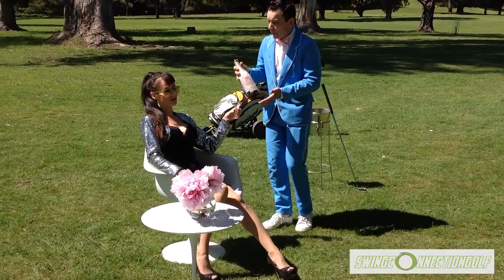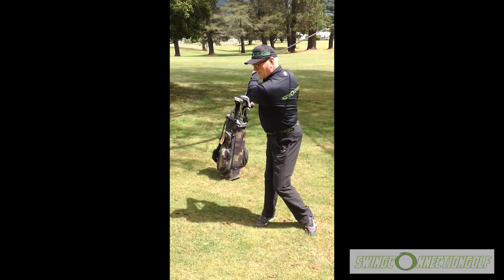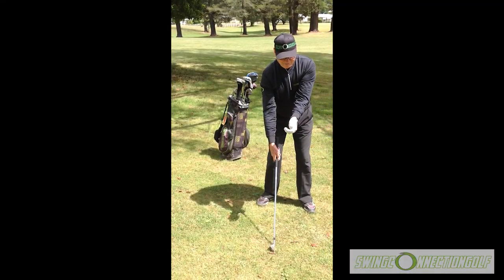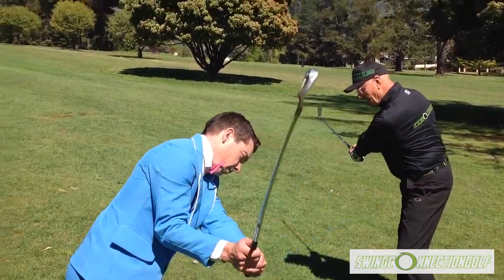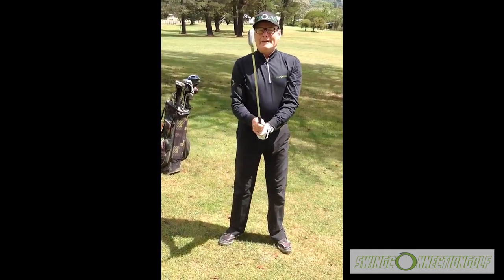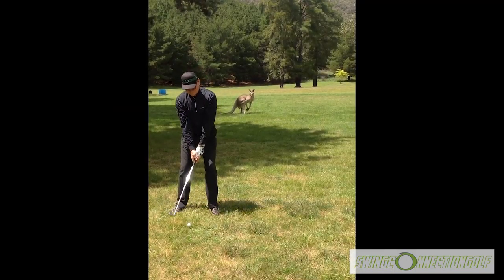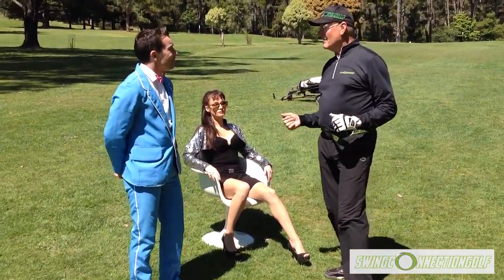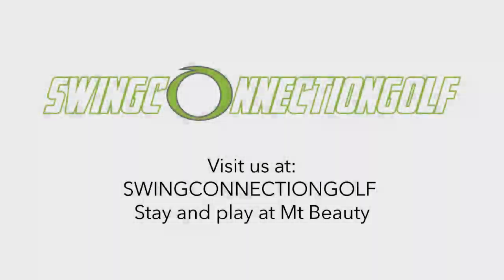Swing Connection Golf - Connected, Compact Golf Swing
Connected golf swing, comedy instructional golf video